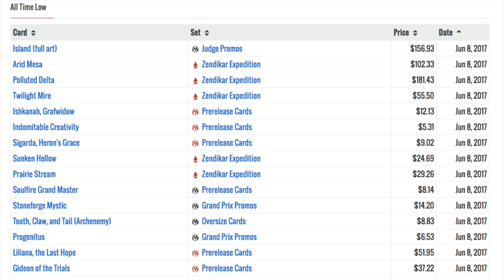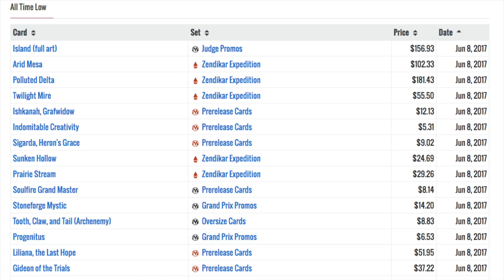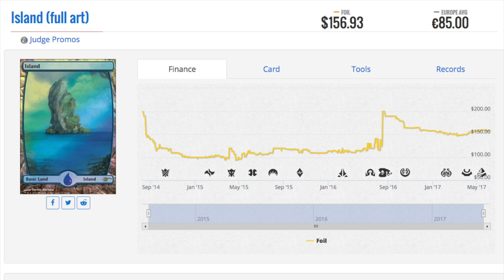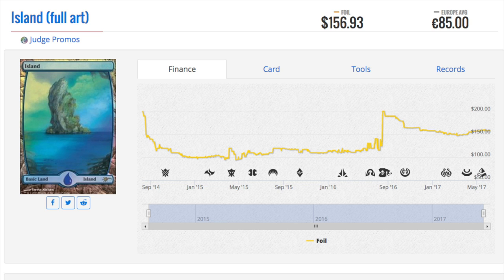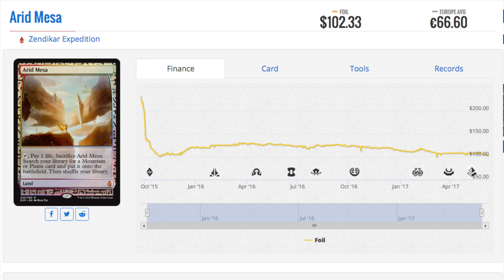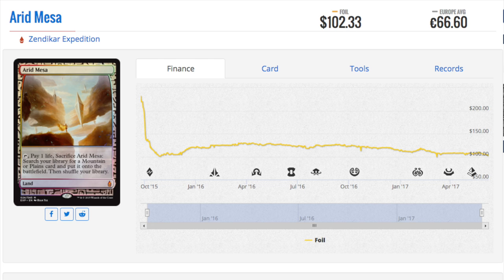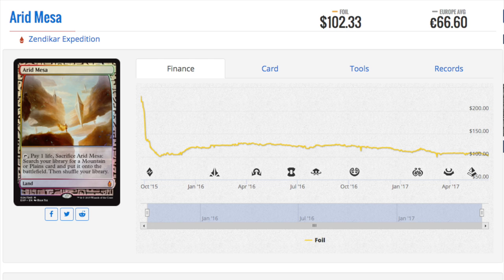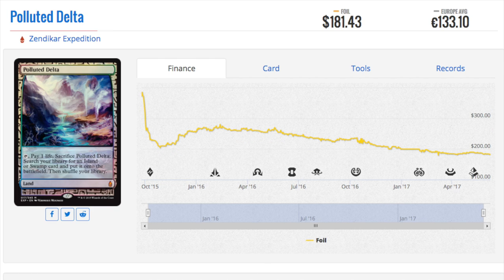7 ALL TIME LOW Magic the Gathering Prices